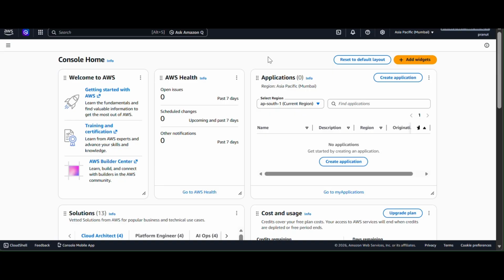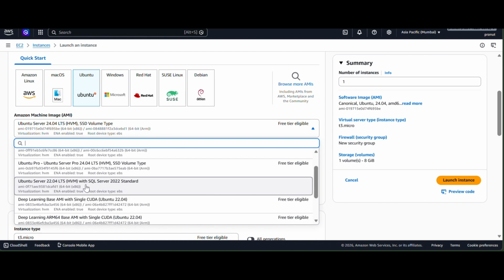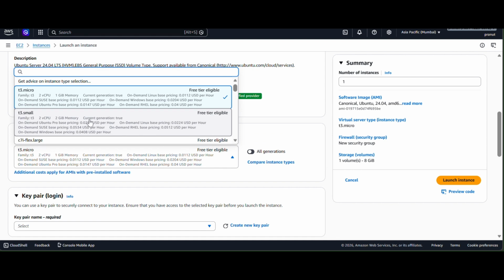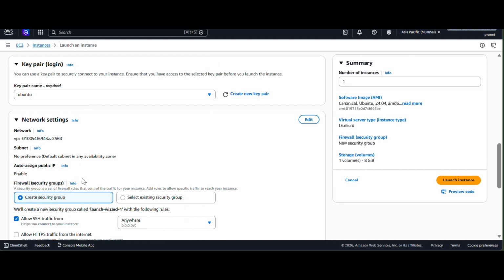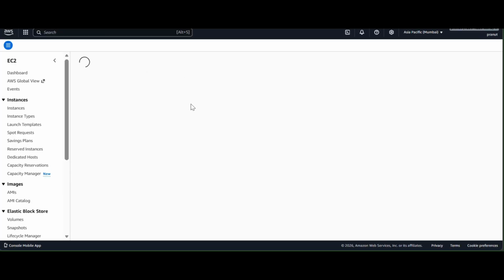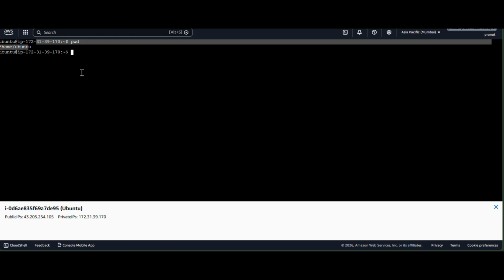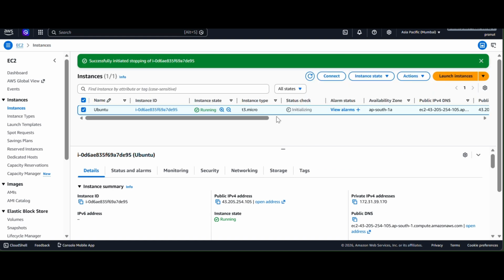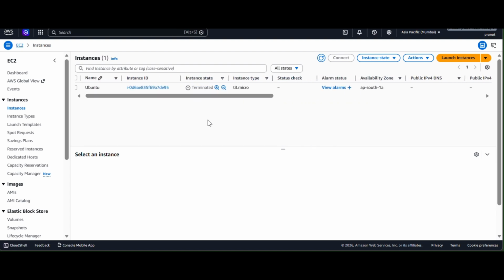How to create EC2 Instance for free and easy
In this video, you’ll learn how to create a free virtual server using Amazon Web Services by launching an Amazon EC2 instance step by step 🚀

Amazon EC2 allows you to run virtual machines in the cloud, and with the AWS Free Tier, beginners can start learning cloud computing without paying anything.

Creating a free account on AWS

Selecting the Free Tier eligible instance type

Configuring security groups and key pairs

Connecting to your EC2 instance using SSH

🔹 Why learn EC2?

Run servers in the cloud

Deploy applications and websites

Practice Linux and DevOps skills

Learn cloud computing basics

Prepare for AWS certifications

🎯 Perfect for

AWS beginners

DevOps students

Developers starting with cloud infrastructure

By the end of this video, you’ll have your first EC2 virtual server running in the cloud ☁️💻